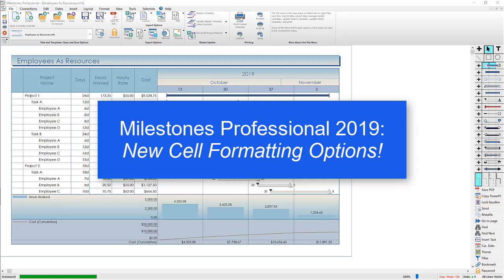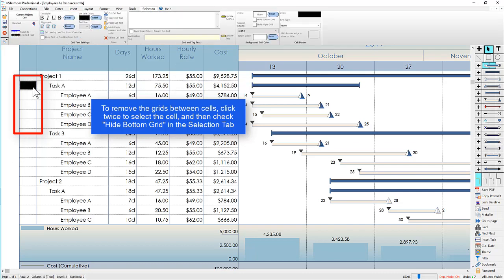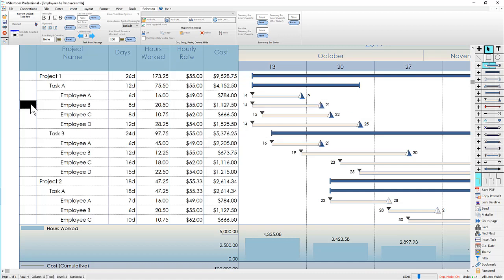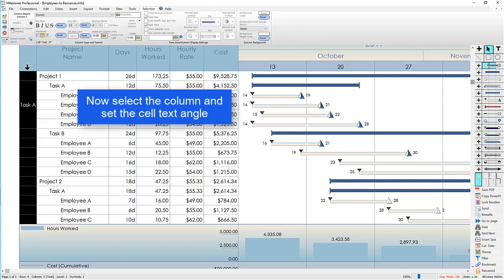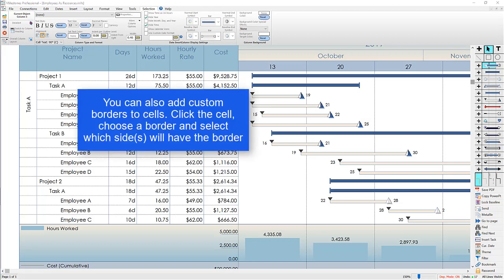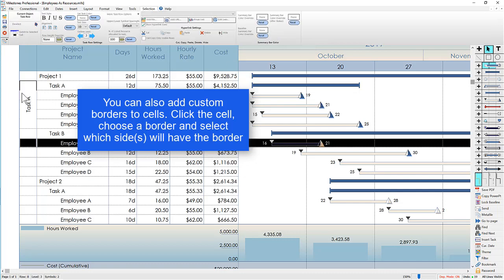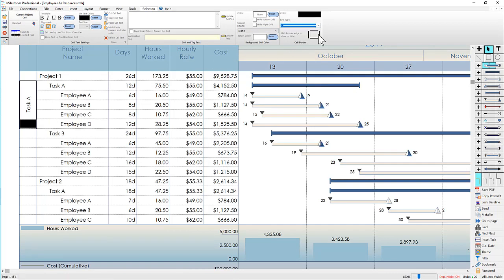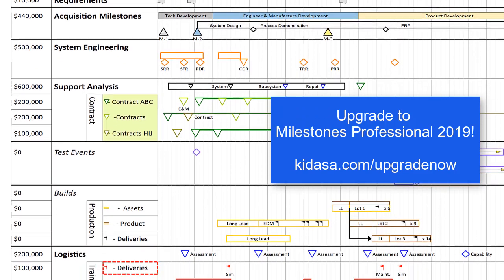Cell Formatting - Milestones Professional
See how to make cells look like they are merged, and how to do vertical column text in this short Milestones Professional video. This feature is only available in version 2019 or later.